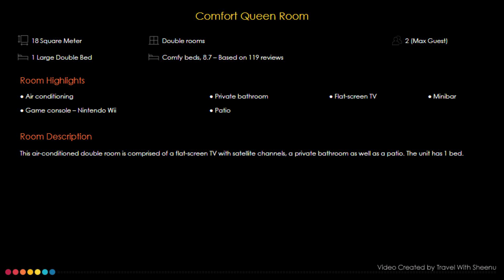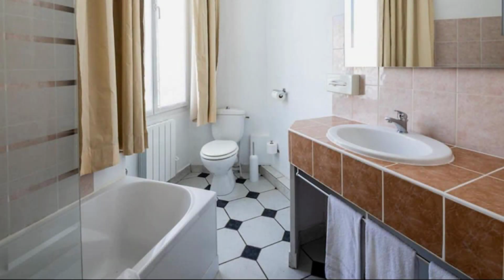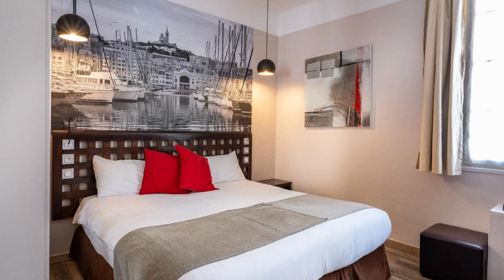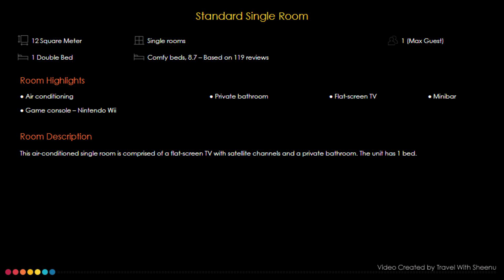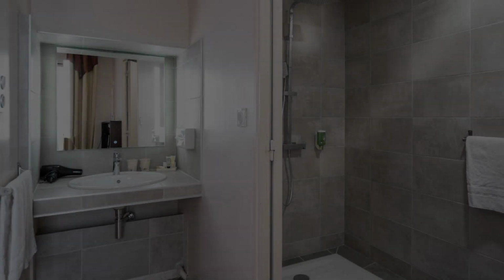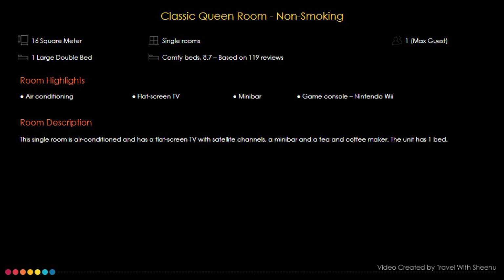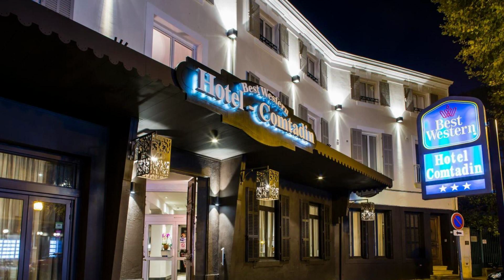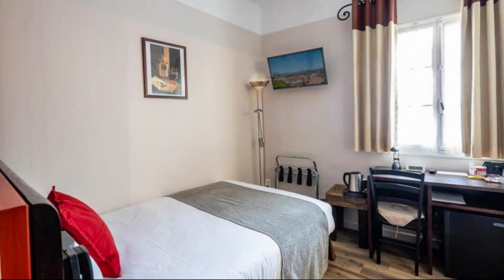Best Western Le Comtadin, Carpentras, France | Travel With Sheenu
Best Western Le Comtadin, Carpentras, France
👉 Star Category: ⭐⭐⭐
👉 Property Type: Hotel
About Property:
A short walk from the historical centre of Carpentras, Best Western Le Comtadin is set in a beautifully restored 18th century building.The hotel is located in the heart of the Provence Region and at the foot of Mount Ventoux.

The air-conditioned guest rooms feature Provençal decoration, a flat-screen TV with satellite channels and a bathroom with hairdryer, shower or...
🏣 Hotel Address: 65 Bd Albin Durand, 84200 Carpentras, France
🤝 Languages Spoken: German, English and French
Hotel Area info:
📢 Chapelle du Très-Saint-Crucifix - 400 m
📢 Chapelle des Visitandines - 500 m
📢 Chapelle des Pénitents Blancs - 550 m
📢 Église Notre-Dame de l'Observance - 800 m
📢 Chapelle Notre-Dame de Santé - 900 m
📢 Berges de lAuzon - 1.2 km
📢 Gare de Monteux - 5 km
📢 Le Donjon - 6 km
📢 Porte Saint-Gilles - 6 km
📢 Passparcs - 8 km
📢 Carpentras Station - 700 m
📢 Monteux - 5 km
📢 Avignon-Provence Airport - 29 km
📢 Nimes-Ales-Camargue-Cevennes Airport - 85 km
📢 Marseille Provence Airport - 95 km
📢 Mont Ventoux - 0 m
📢 Sarl Bouayss - 250 m
📢 Tacapes Fast Food - 200 m
📢 Sarl Sushika Carpentras - 200 m
📢 La Prairie Platter - 34 km
📢 Les Orties Platter - 34 km
📢 La Source Platter - 34 km
Hotel Facilities:
📌 Air conditioning
📌 Non-smoking throughout
📌 Heating
📌 Soundproof rooms
📌 Lift
📌 Family rooms
📌 Facilities for disabled guests
📌 Non-smoking rooms
📌 Daily housekeeping
📌 Wake-up service
📌 Fax/photocopying
📌 Wake up service/Alarm clock
📌 Towels
📌 Hairdryer
📌 Flat-screen TV
📌 Satellite channels
📌 Telephone
📌 TV
📌 Breakfast in the room
📌 Bar
📌 Minibar
📌 Tea/Coffee maker
📌 Internet services
📌 Outdoor furniture
📌 Sun terrace
📌 Terrace
📌 Desk
📌 Parking
📌 Alarm clock
📌 Lower bathroom sink
📌 Higher level toilet
📌 Toilet with grab rails
📌 Wheelchair accessible
📌 Invoice provided
📌 Fire extinguishers
📌 CCTV outside property
📌 CCTV in common areas
📌 Smoke alarms
📌 Security alarm
📌 Key card access
Hotel Room Type:
🚪🛏️ Comfort Queen Room
🚪🛏️ Family Queen Room
🚪🛏️ Standard Triple Room
🚪🛏️ Standard Single Room
🚪🛏️ Classic Queen Room
🚪🛏️ Comfort Twin Room
🚪🛏️ Classic Queen Room - Non-Smoking
Audio Credit:
🎸 Artist: VYEN
🔊 Track Title: Blank Slate
Query For:
🔷 Best Western Le Comtadin - Carpentras
🔷 Best Western Le Comtadin - Carpentras Rooms
🔷 Best Western Le Comtadin - Carpentras Deals
🔷 Best Western Le Comtadin - Carpentras Address
🔷 Best Western Le Comtadin - Carpentras Reviews
🔷 Best Western Le Comtadin - Carpentras Offer
🔷 Best Western Le Comtadin - Carpentras Video
🔷 Best Western Le Comtadin - Carpentras Amenities
* The photos shown in this video are not owned by Travel With Sheenu.